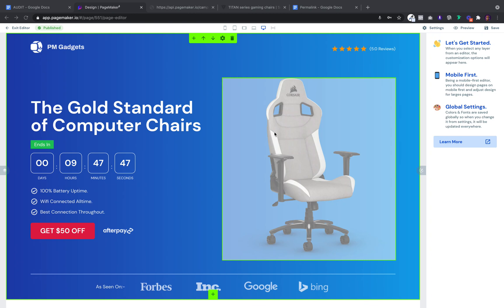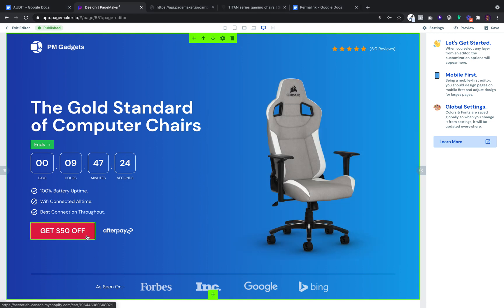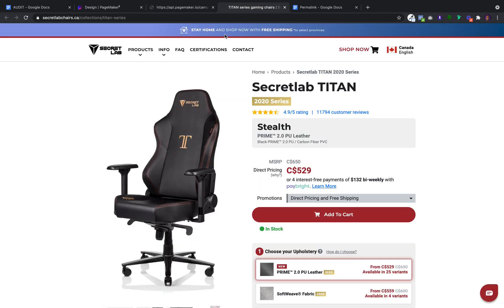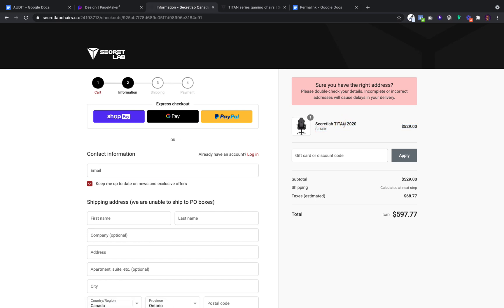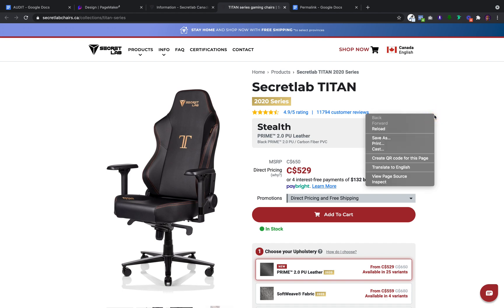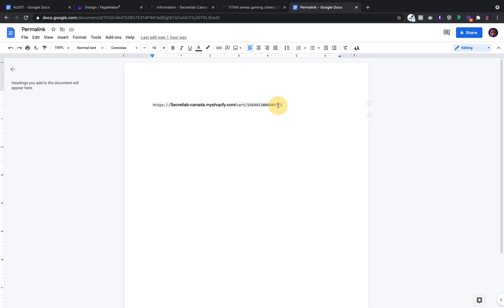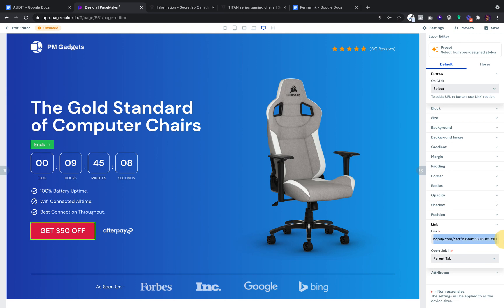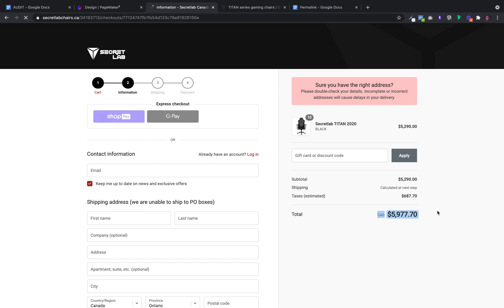Connect Shopify with Pagemaker - Landing Page Builder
Create high-converting landing pages and connect your Shopify store to Pagemaker with basic permalinks.

In this video, I show you how to connect your products to Pagemaker using Shopify permalinks. You can send your customer to the cart and check out with product information attached and so much more!

Join our awesome Facebook Pagemaker Community to explore more about the different features